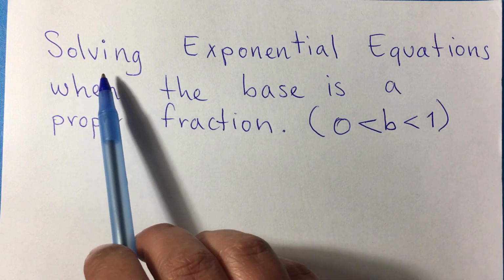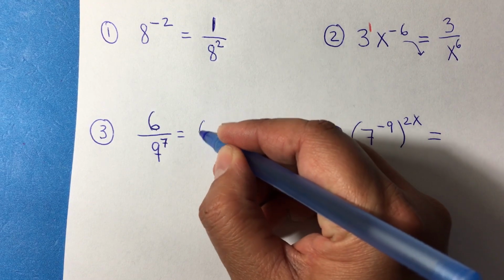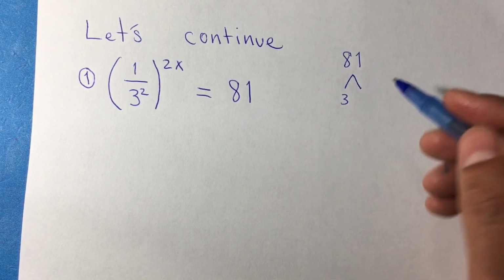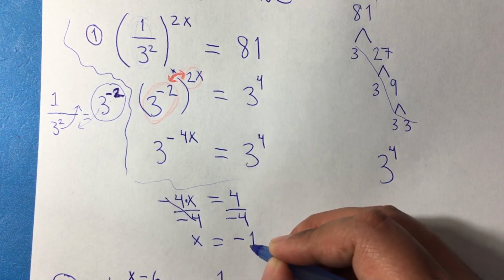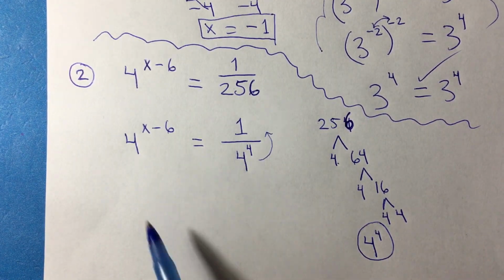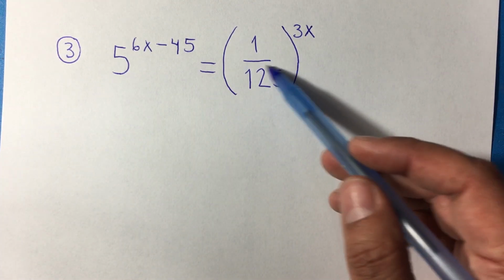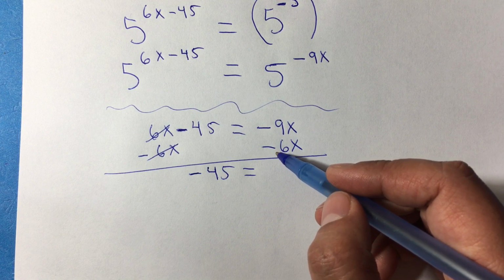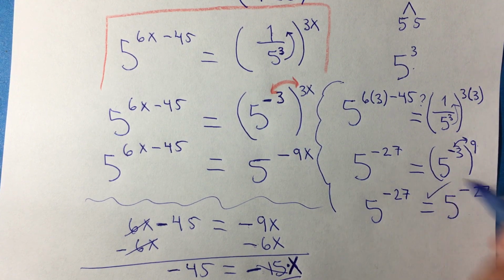8.6c Solving Exponential Equations with Fractions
Students will be able to solve exponential Equations when the base is a proper fraction.